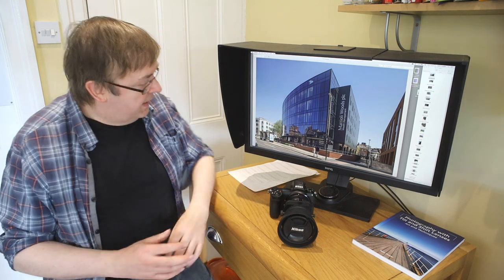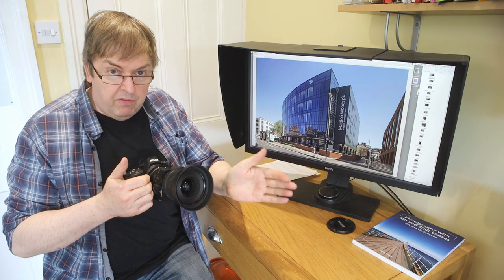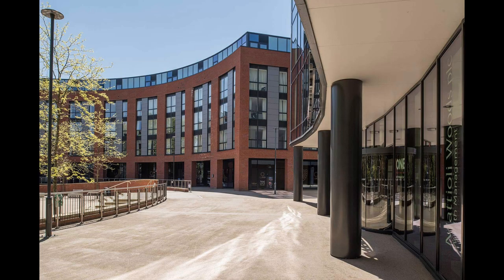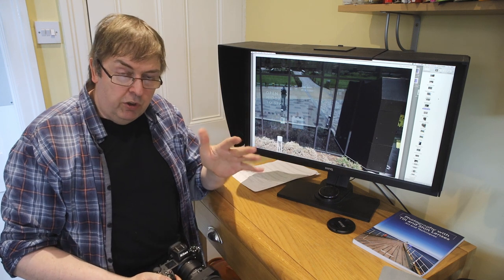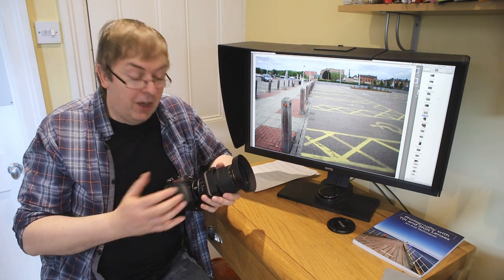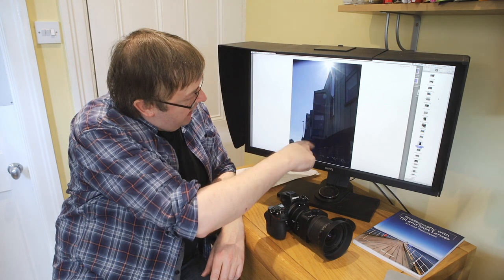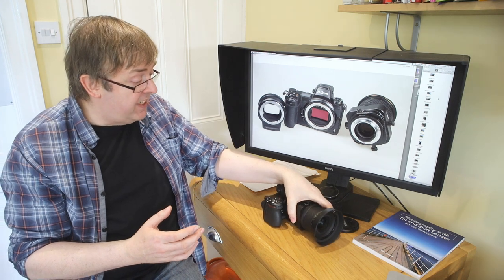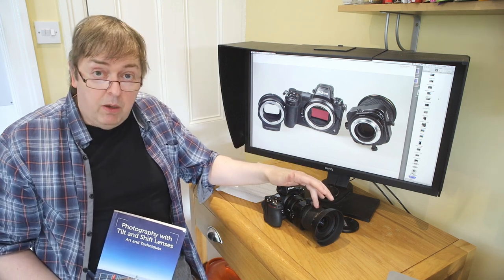Nikon PC-E NIKKOR 24mm f/3.5D ED tilt shift lens review using the Nikon Z7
Keith Cooper reviews the Nikon PC-E NIKKOR 24mm f/3.5D ED tilt shift lens. Tested on the Nikon Z7 mirrorless full frame (FX)camera.

Discusses the features and performance of the lens, including a basic guide to ways of using the lens.

00:00 Start and lens introduction
05:16 Using shift
06:58 Hand held use and levelling
07:26 Diagonal shift
09:02 Horizontal shift
10:04 Tilting the lens
12:15 Prices new and used
13:10 Stitching shifted
14:31 Choice of aperture
15:47 Lens hood and flare
16:38 Chromatic aberration and corrections
17:46 Geometric distortions
18:41 Vignetting test
19:59 Lens mount considerations
20:36 The promise of the Z mount
21:19 Overview and learning more about tilt/shift

Keith has written many articles and reviews covering the use of tilt and shift lenses.